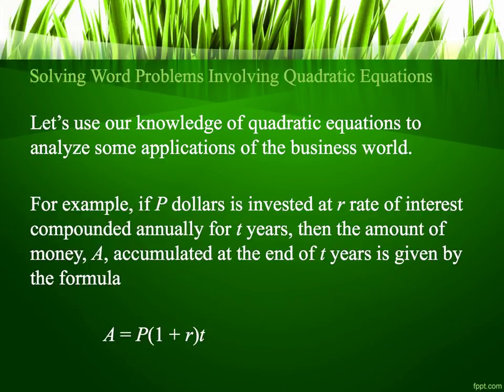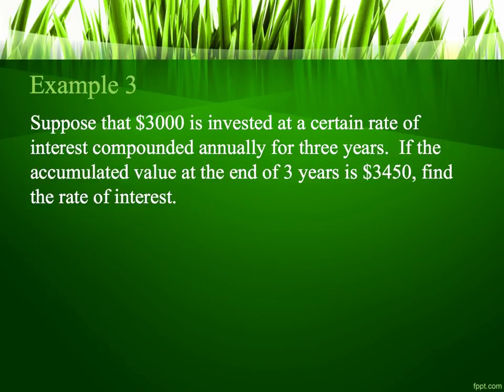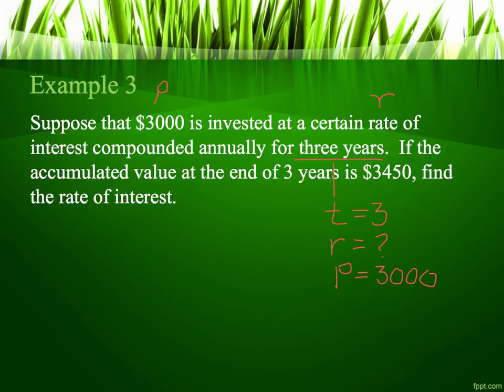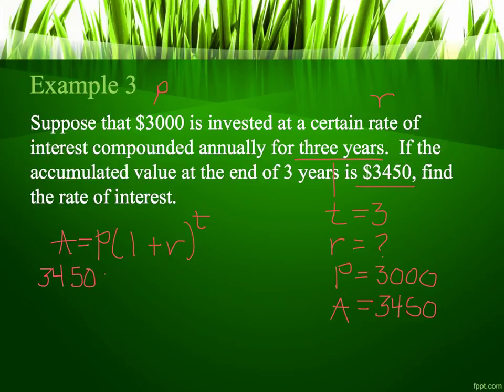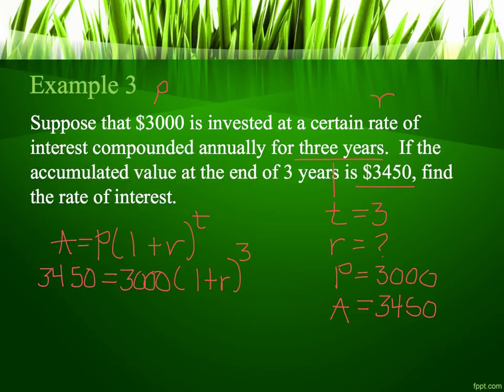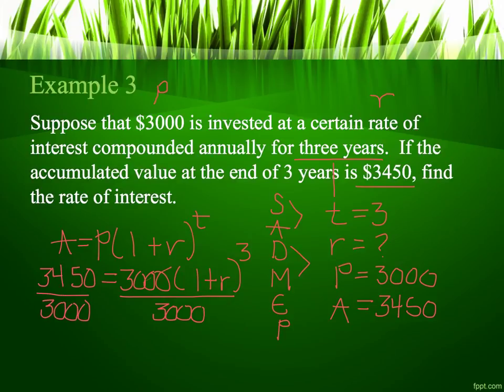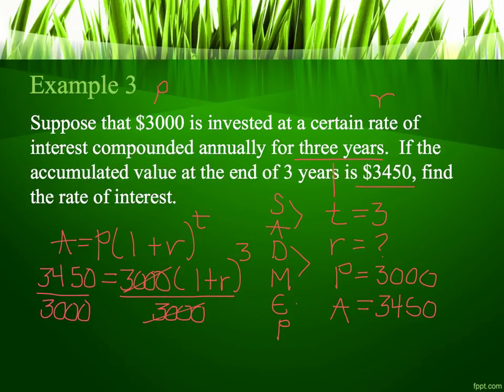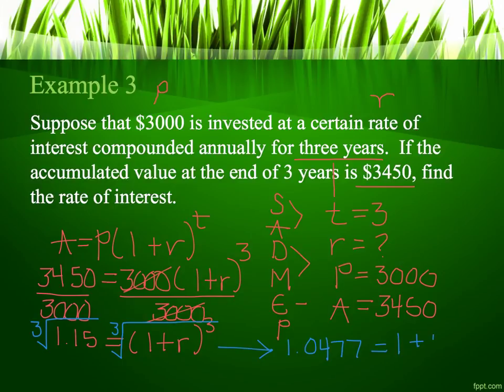PSU MTH 21 Lesson 6.5 Part 2